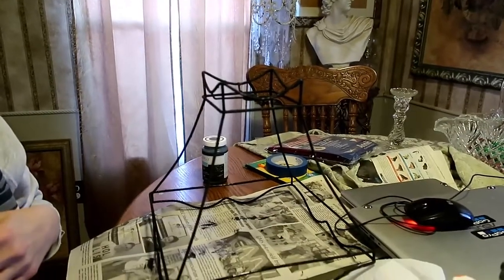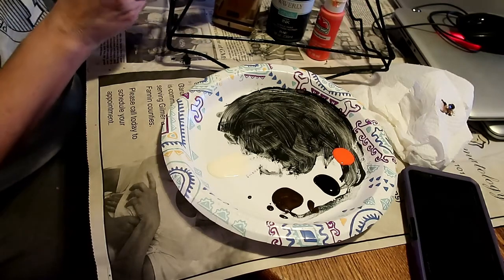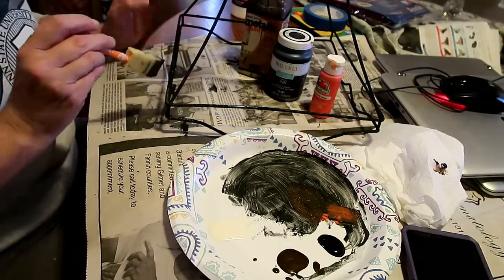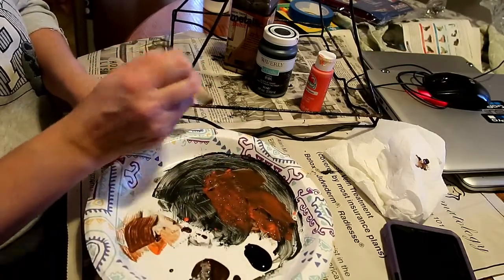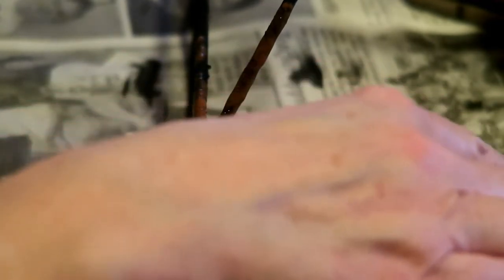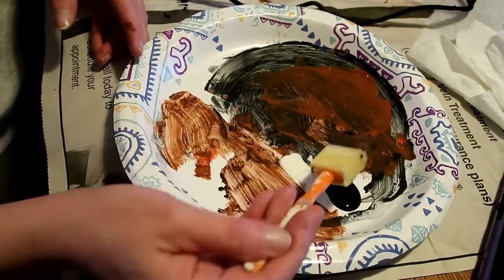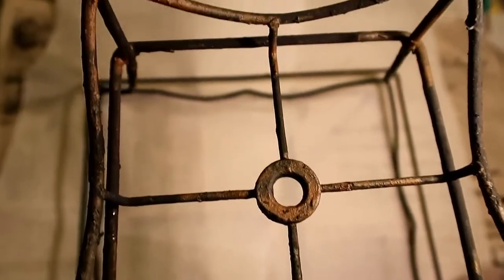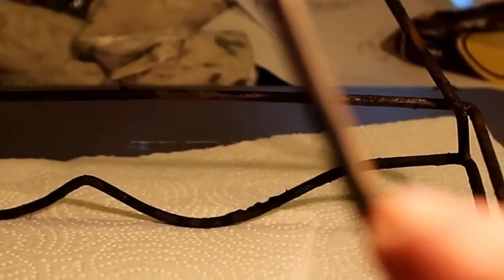💗Skeleton Lampshade with Faux Rust💕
I got the lamp shade at a thrift store for 99 cents.